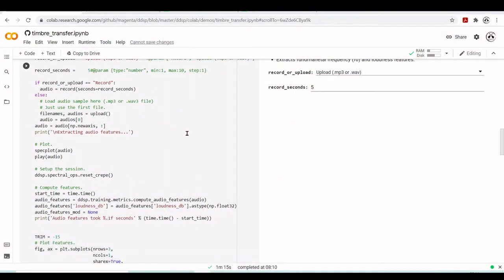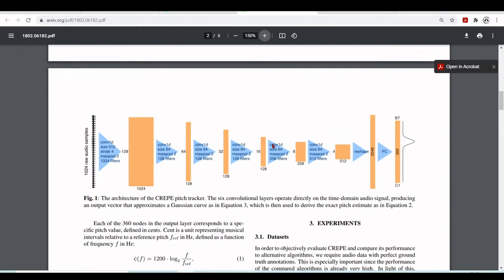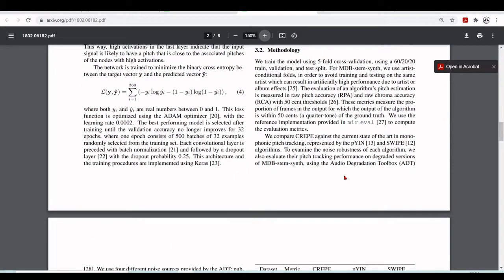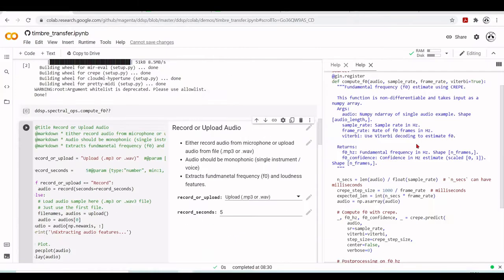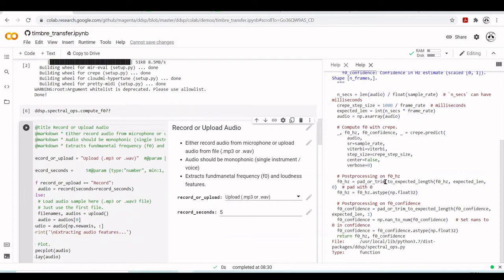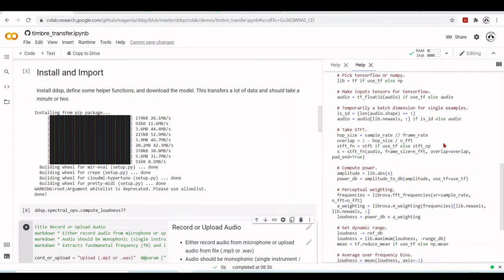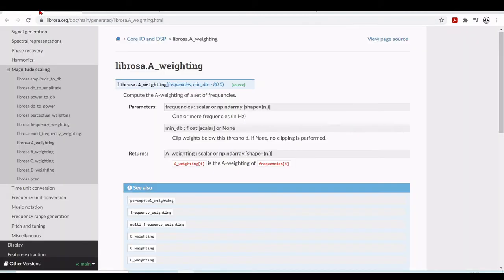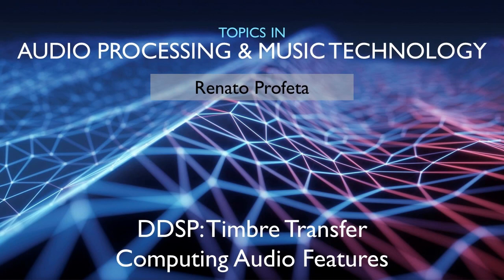Deep Learning DDSP Timbre Transfer in Python: 05 Computing Audio Features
Differentiable Digital Signal Processing (DDSP) Timbre Transfer: 05 Computing Audio Features

00:00:00 Introduction
00:00:59 CREPE: A Convolutional Representation for Pitch Estimation
00:02:10 CREPE ICASSP 2018 Paper
00:10:47 DDSP Timbre Transfer Audio Features
00:13:59 Computing F0
00:14:54 Viterbi Algorithm
00:18:09 Computing Loudness
00:22:21 Dynamics, Intensity and Loudness
00:25:43 A-weighting Function
00:29:30 Plotting the Audio Features